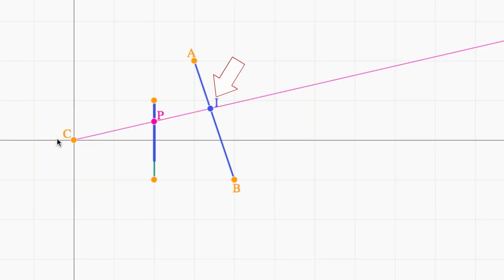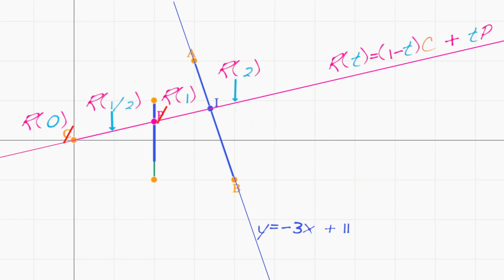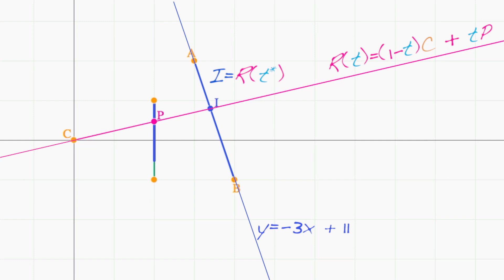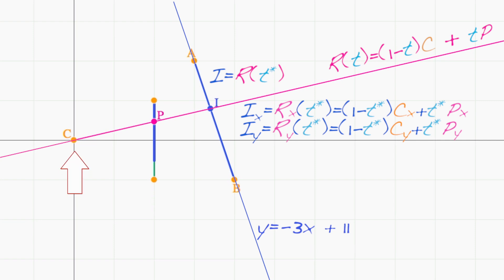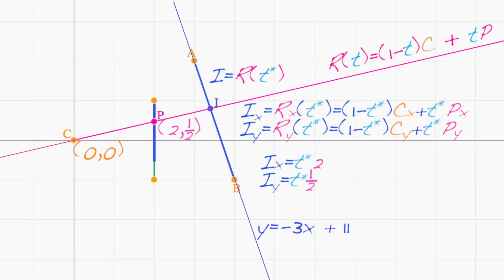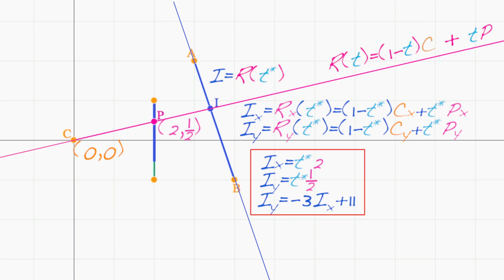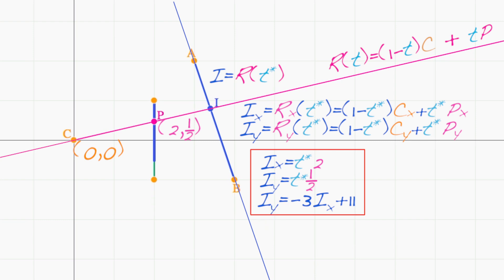3. Calculate intersection point | Rendering | Computer animation | Khan Academy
Now we are ready to calculate an intersection point using our ray CP (parametric form) and our line AB (slope-intercept form).